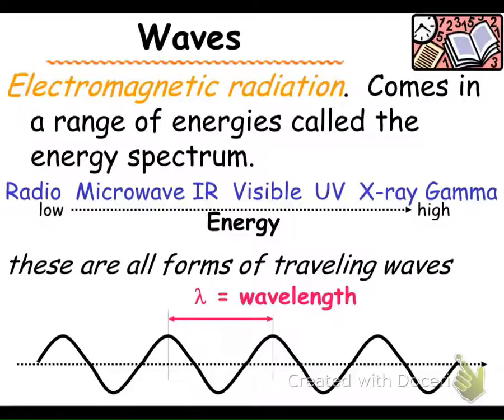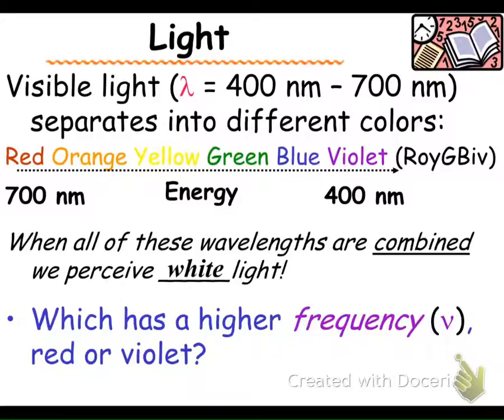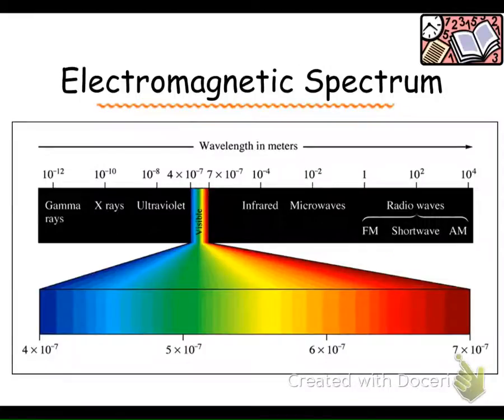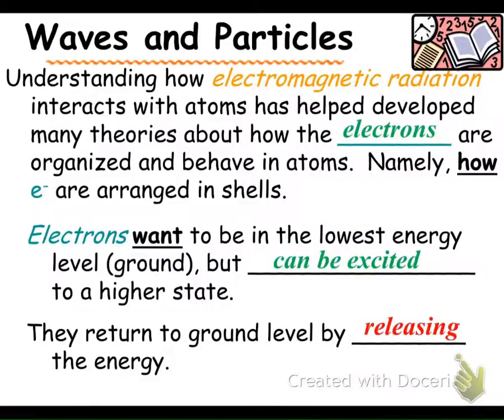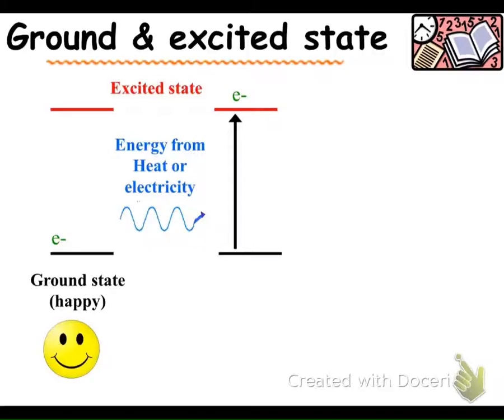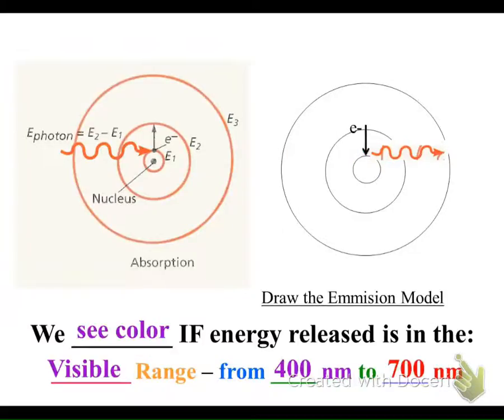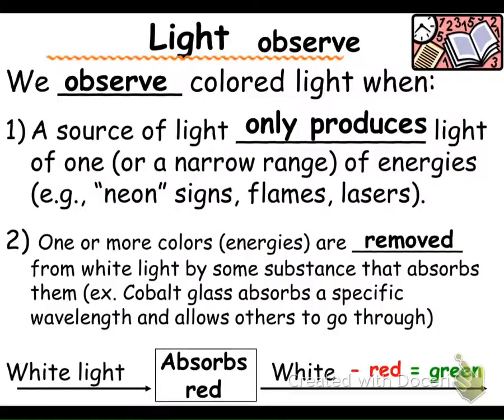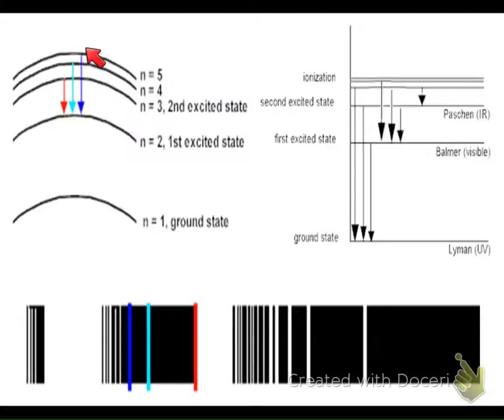Waves and atom line emission video notes